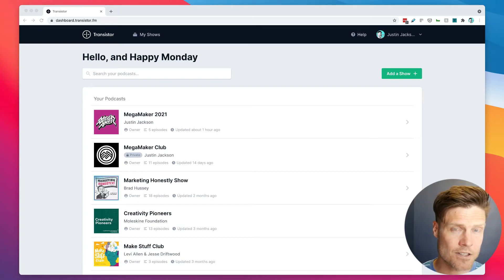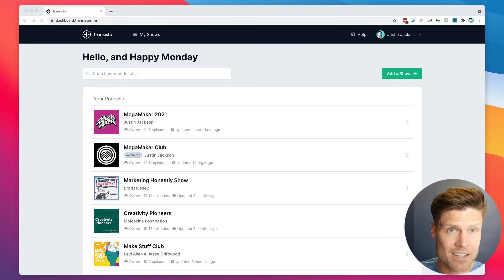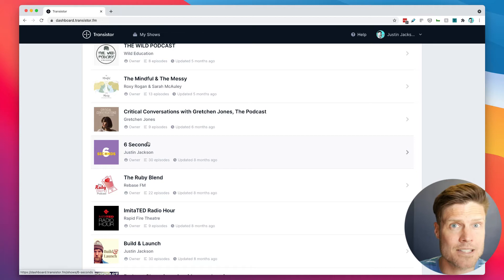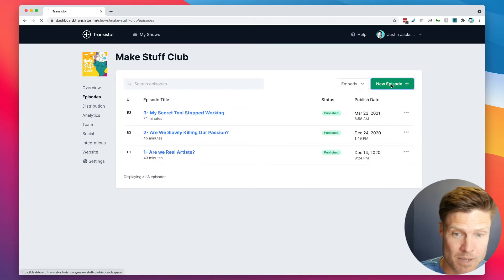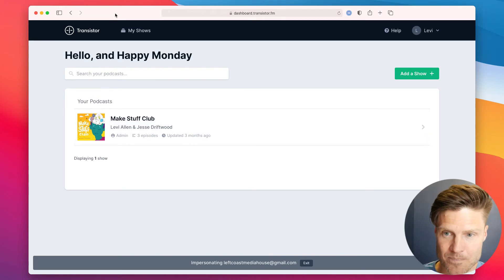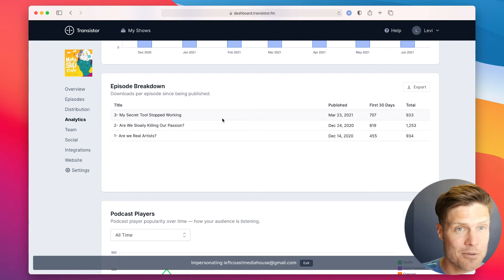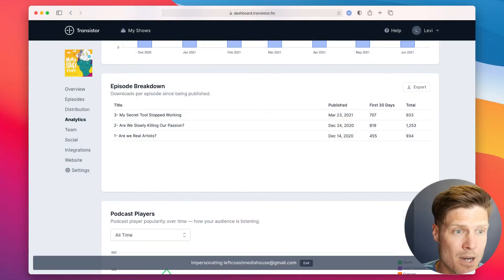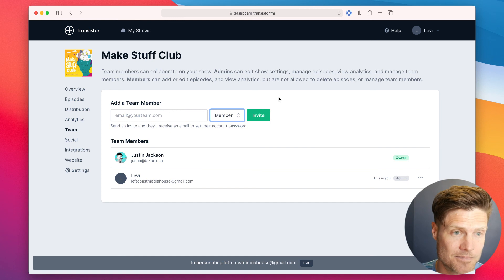Get multiple user logins for every podcast you create (perfect for podcast networks)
On Transistor, every time you create (or import) a new podcast, you can invite additional users to access the show settings, upload episodes, view analytics, and more.

This means you can host podcasts for your friends, or start a podcast network!